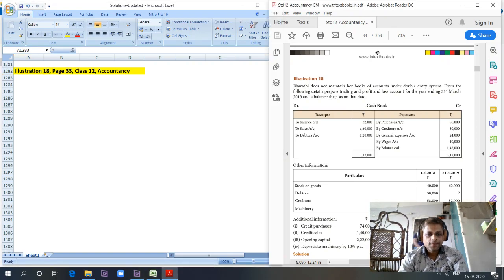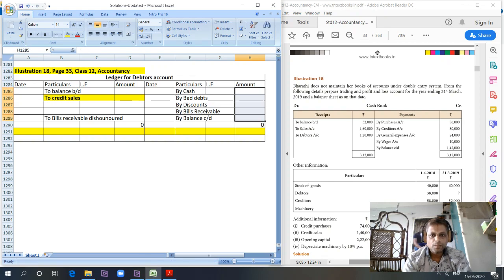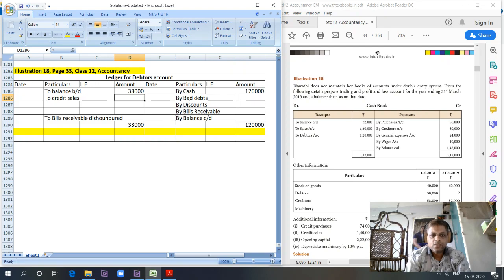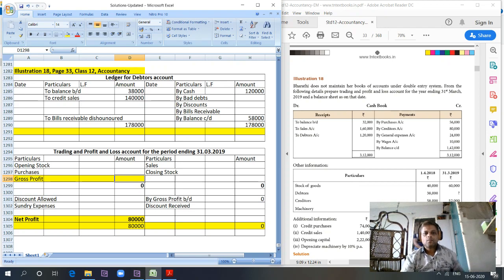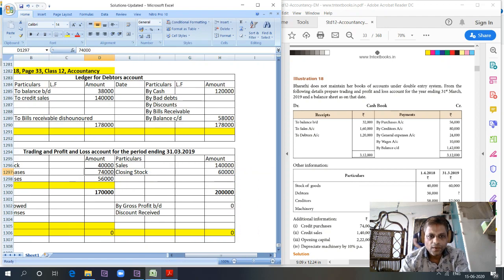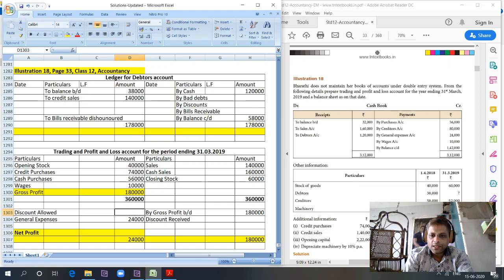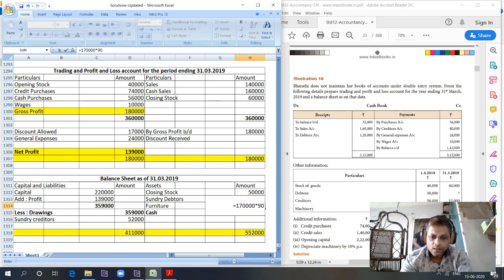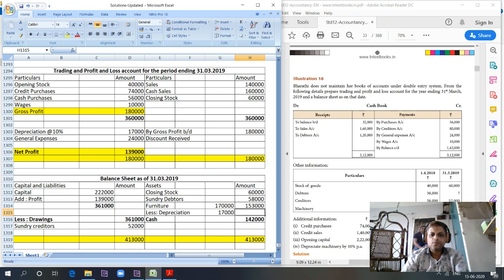Illustration 18, Page 33, Accounting from Incomplete Records